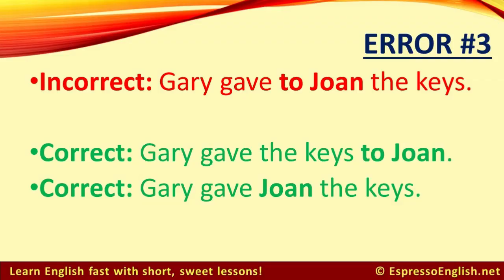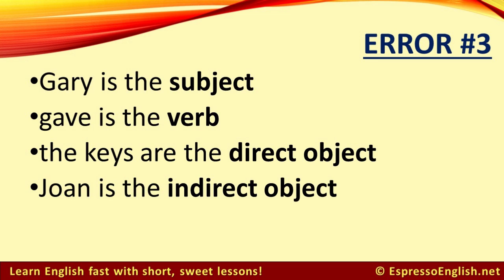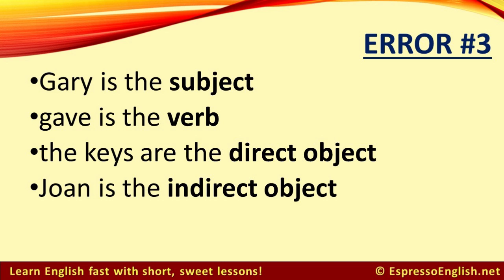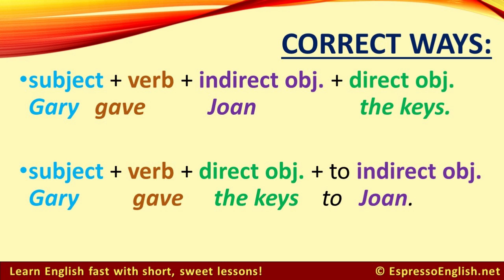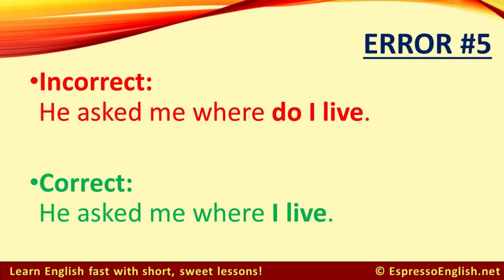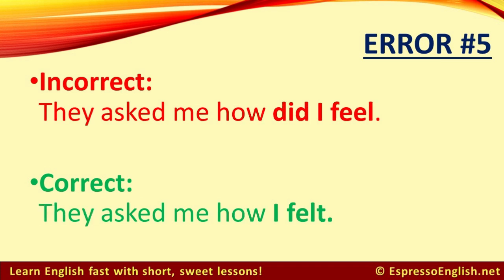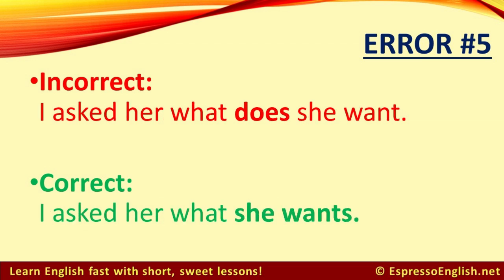These English Mistakes Are Killing Your Speaking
Today's lesson is about common mistakes, but first I want to say one thing: Please don't let the fear of errors stop you from speaking English!

It's MUCH more important to communicate and practice your speaking, even if it's not perfect.

However, one of the fastest ways to correct your English errors is to focus on avoiding the most common mistakes - and I'll teach you 5 in this lesson.

In my years of experience as an English teacher, I've heard many of the same errors very frequently, so I created a course to help you fix them!

It's called 200 Common Errors in English, and you'll learn how to avoid errors in grammar, vocabulary, pronunciation, spelling, and more.

Click on the link for more information and free samples. I think you'll find it very helpful in correcting any mistakes you might be making in English.